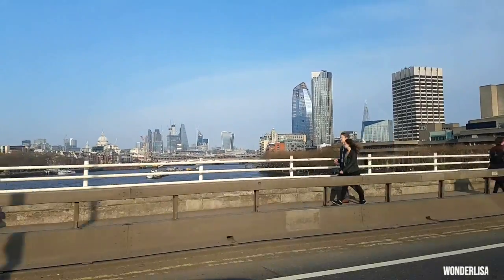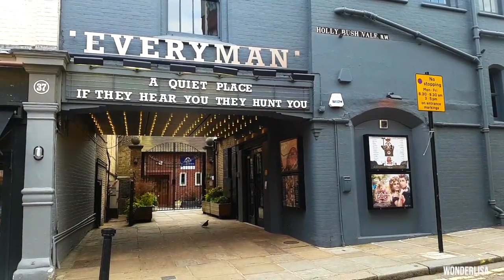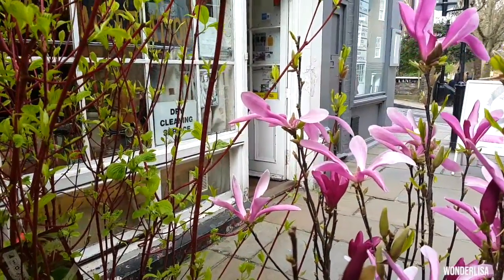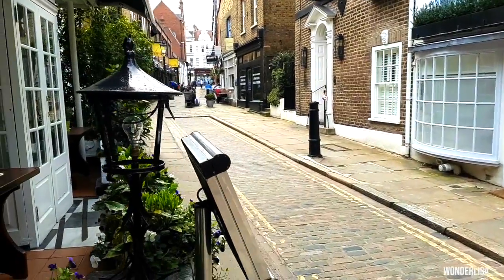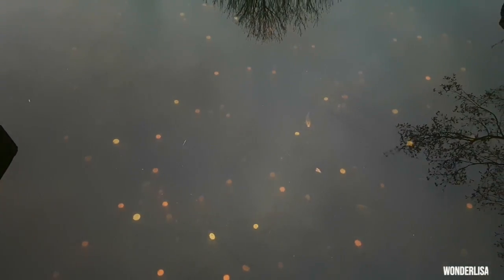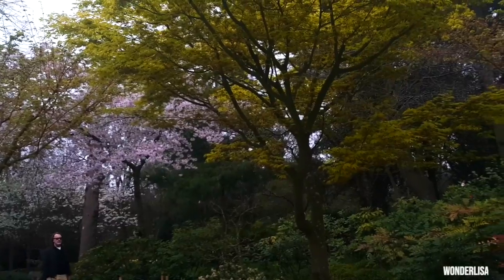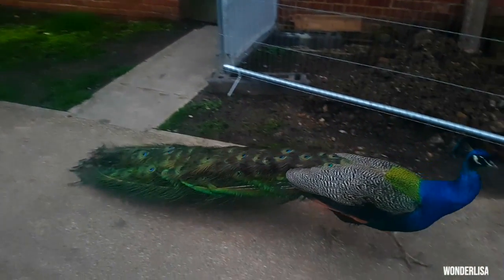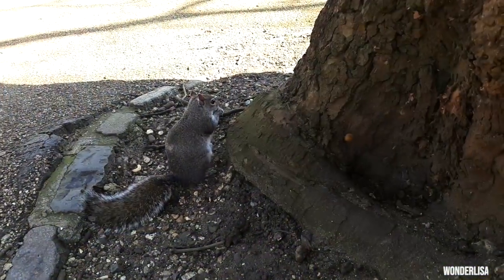ASMR vlog | Walks around London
Hello everyone,
Here is something new – ASMR vlog, I really enjoyed filming it, though editing was quite tough for me. Do you like such format of asmr videos? I was inspired by Goodnight Moon channel with her gorgeous asmr travels. ) I know Maria Gentlewhispering has posted asmr vlog recently and I enjoyed it a lot.
I am sure you will be asleep by the end of this video so don't forget to like and leave some words for me in the comment❤️ I love reading your sweet and kind little letters:)

Have a look:)